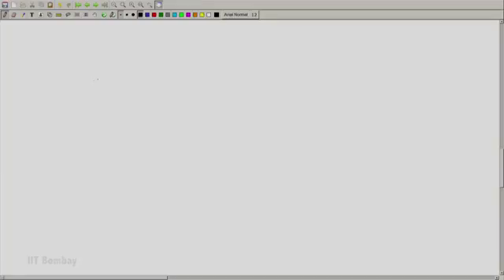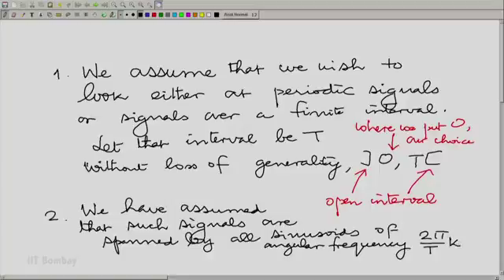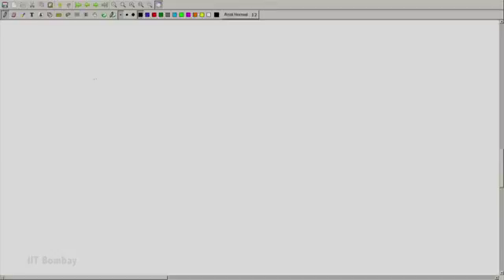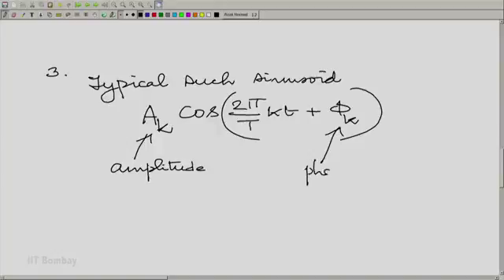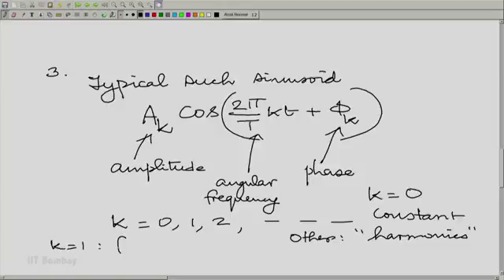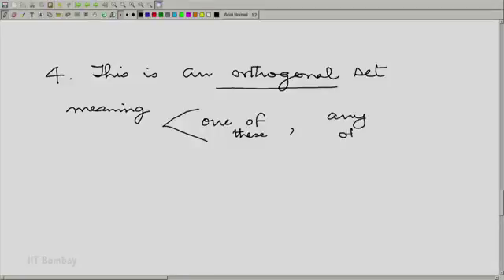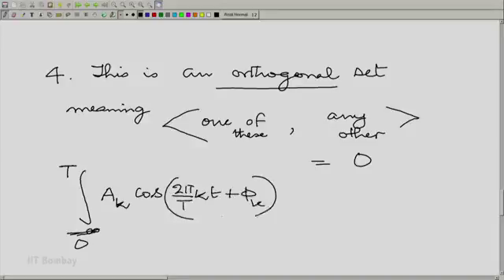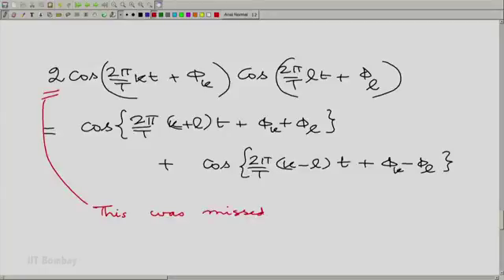August 20, 2018(19)